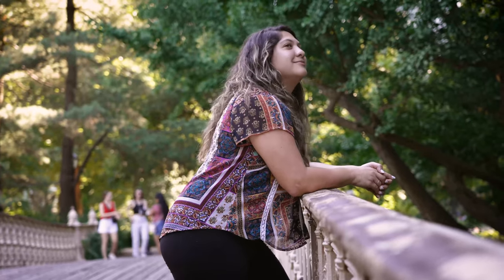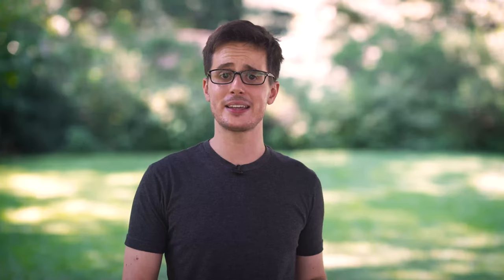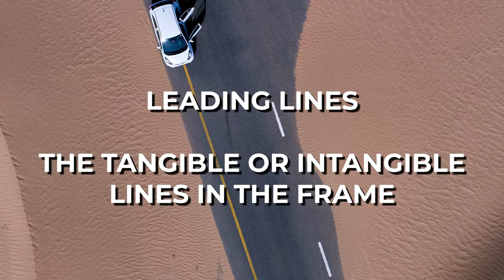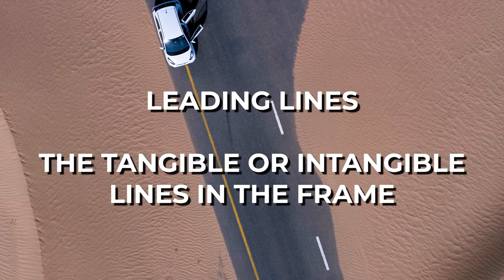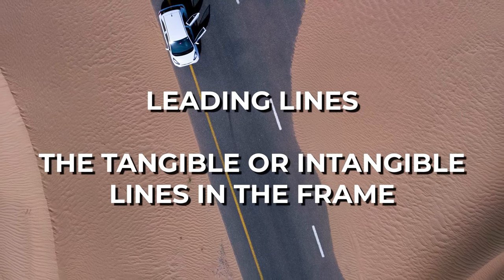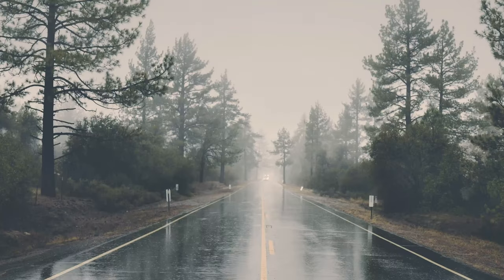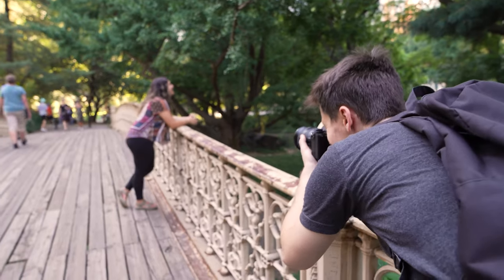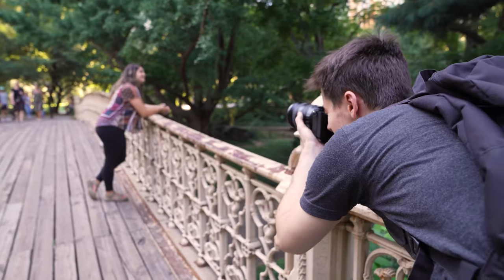7 Fundamentals of Video Composition & Framing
Whether you're making an independent film, YouTube video or vertical video, understanding framing and composition can help improve your video's quality. Nick explains how to, when to and why use these  7 basics rules of video composition.

More filmmaking tutorials
- Camera Movement Techniques for Beginners | How to Film Cinematic Video
- 10 Creative Camera Movements to Spice Up Your Next Film
- How to Improve Your Mobile Videography

0:00 Intro
0:28 Rule of Thirds
1:10 Leading Lines
1:37 Balance
2:12 Symmetry
2:43 Depth of Field
3:11 Distracting Elements
3:38 Frame Within a Frame
4:03 Final Thoughts